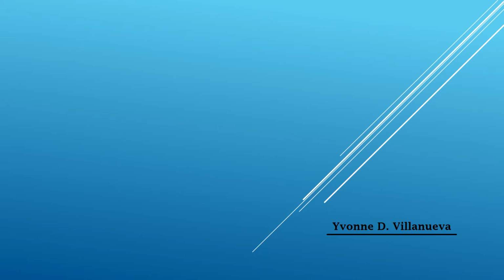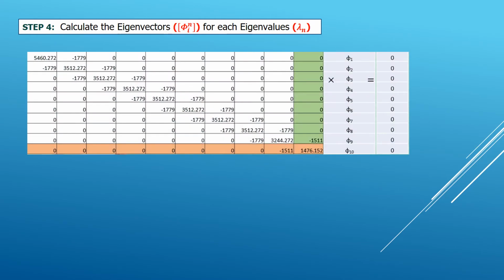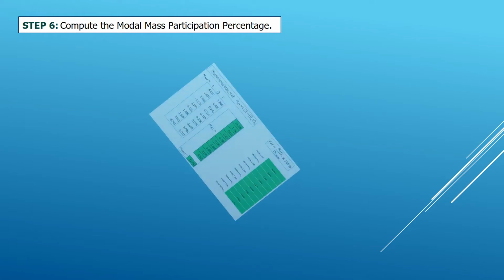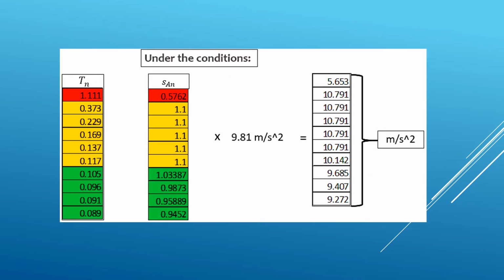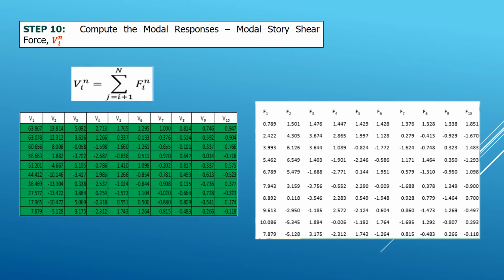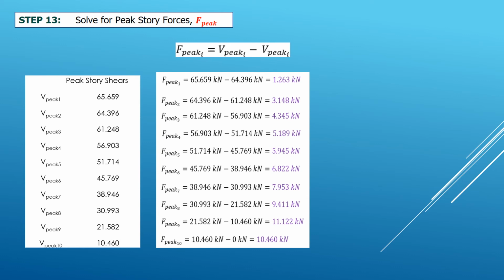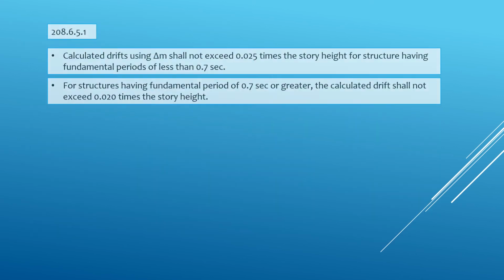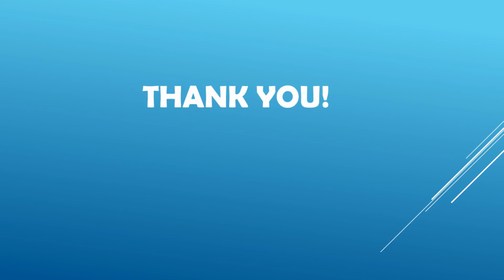EARTHQUAKE Engineering Yvonne Villanueva